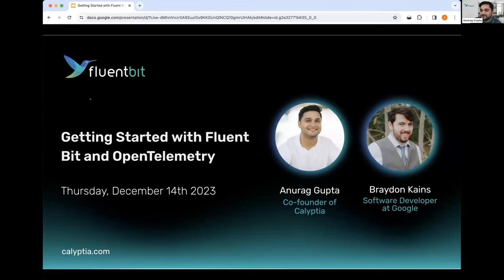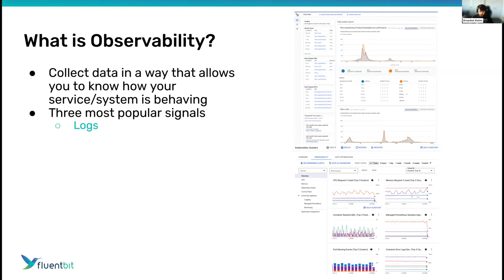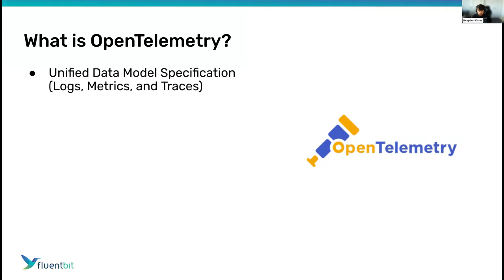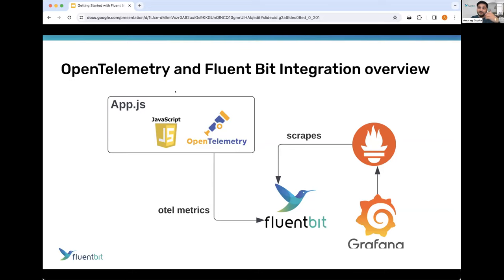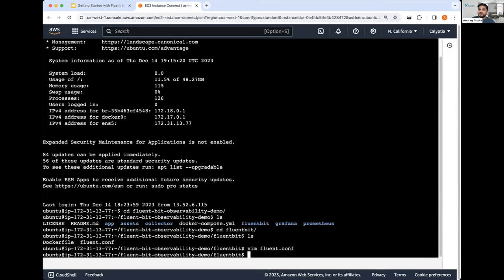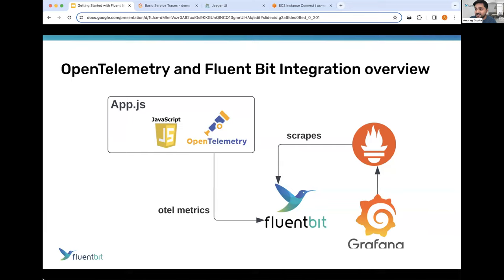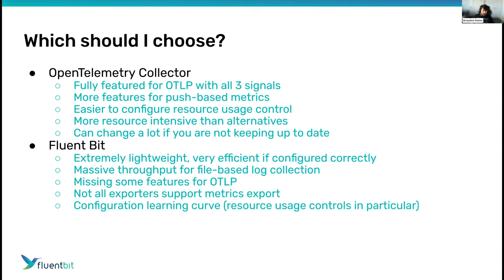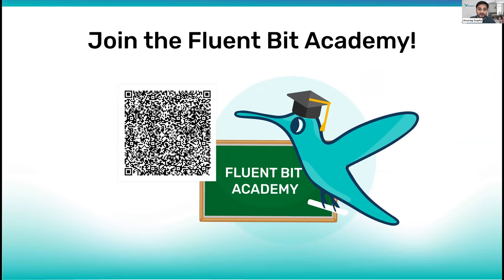Getting Started with Fluent Bit and OpenTelemetry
With over 11 billion downloads, Fluent Bit is widely adopted for its log processing and routing capabilities. Initially focused on logs, Fluent Bit has since expanded its capabilities to include metrics and traces.

Otel was born from the merger of the OpenCensus (metrics) and OpenTracing (traces) projects and has recently added logging to its capabilities.

In this webinar you’ll learn:
- The fundamentals of Otel & Fluent Bit
- Industry best practices for adoption of Otel & Fluent Bit
- Real-world performance standards